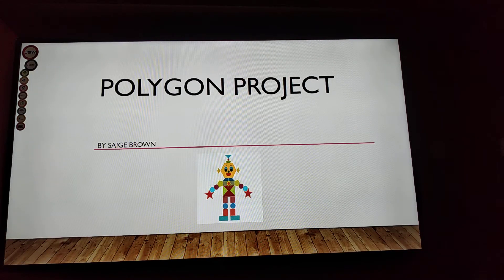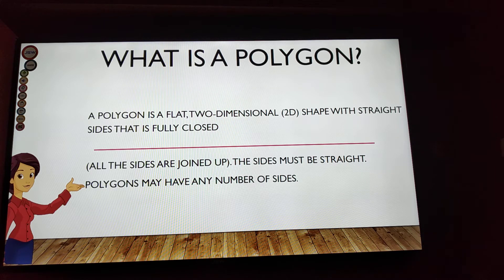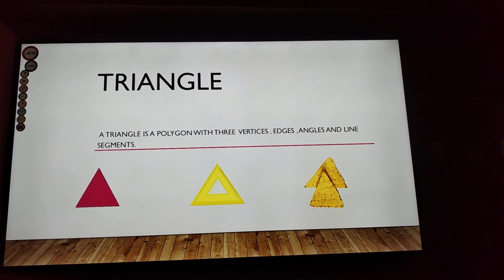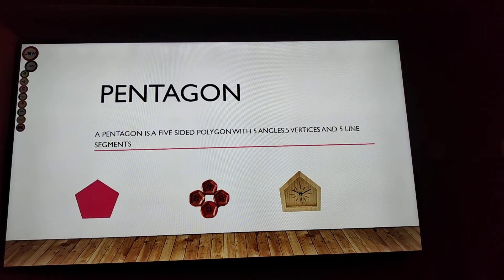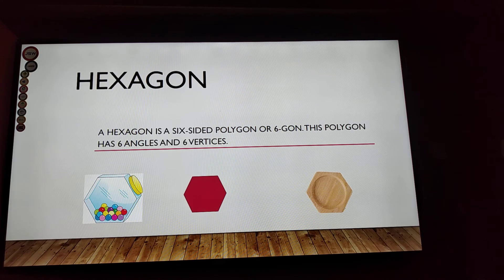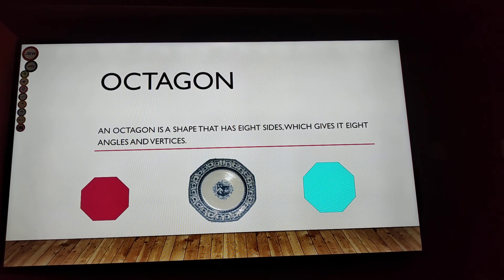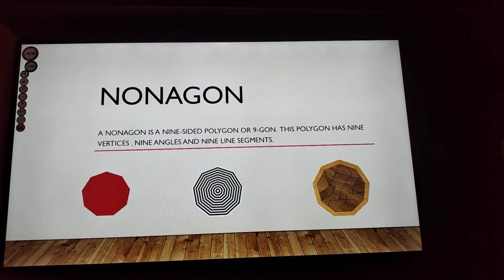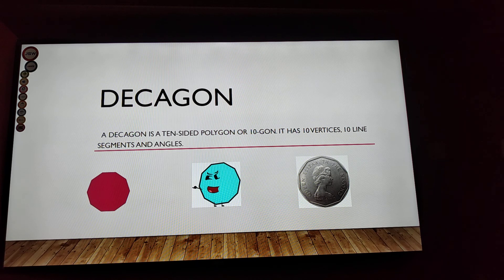Saige's Polygon Project ◻